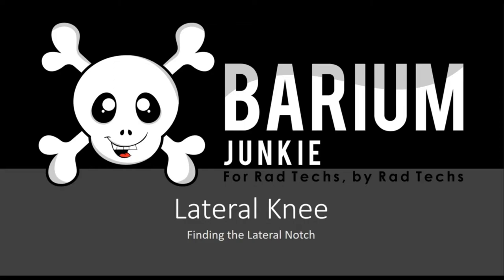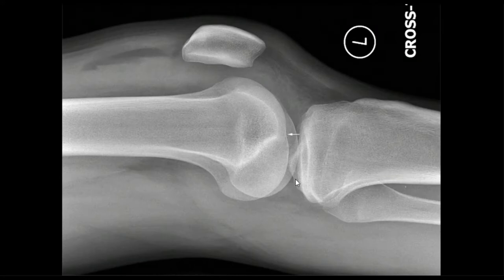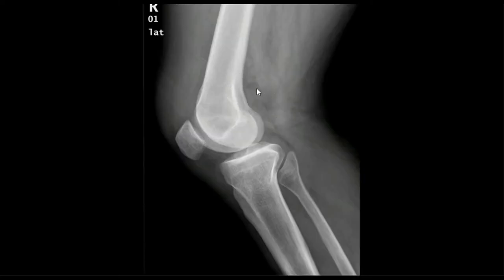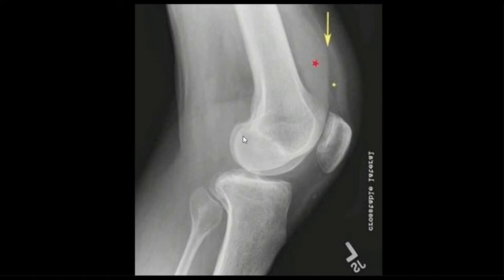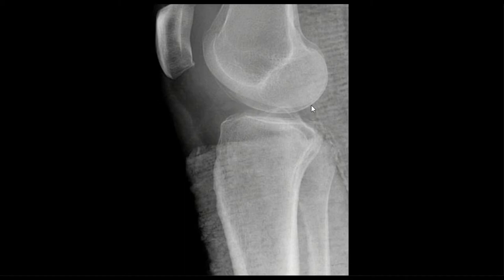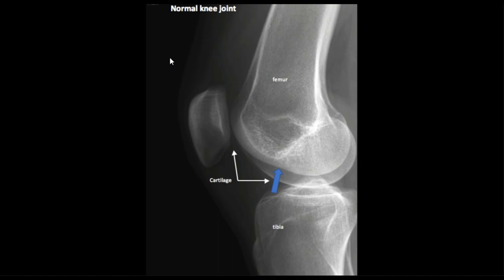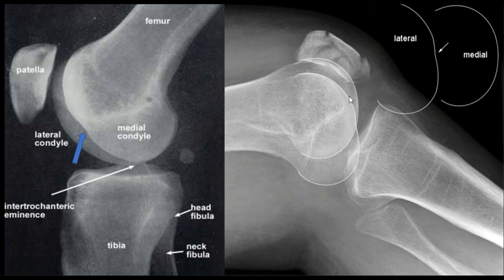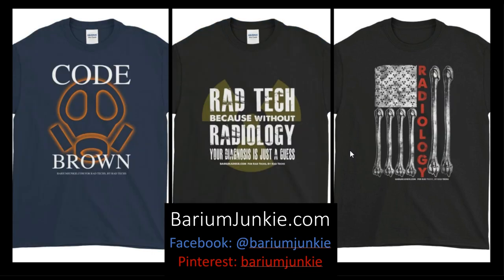Lateral Knee (Finding the Lateral Notch)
How to tell the difference between the medial and lateral condyles of the knee using the lateral notch.